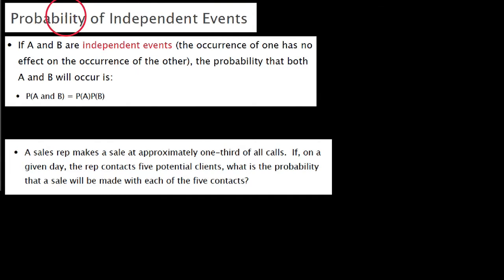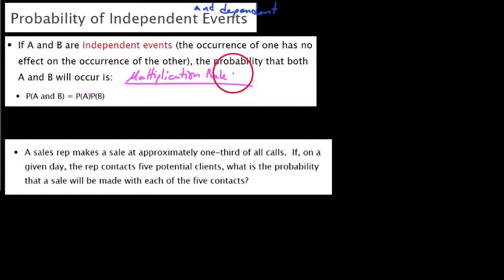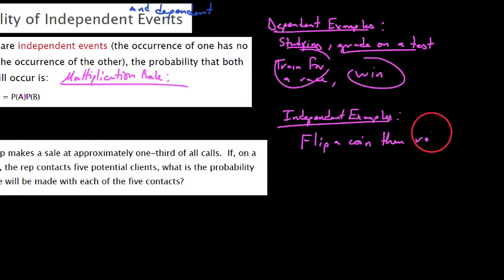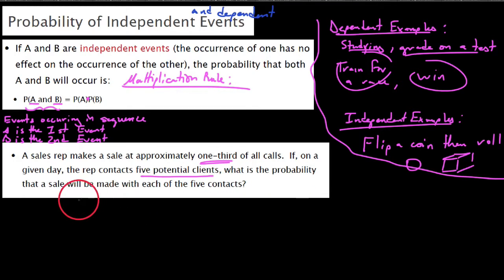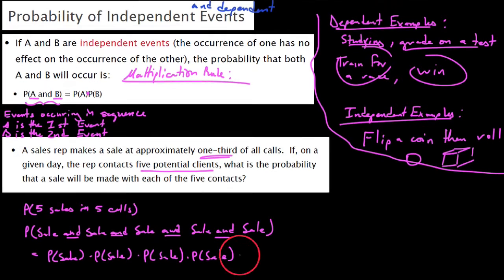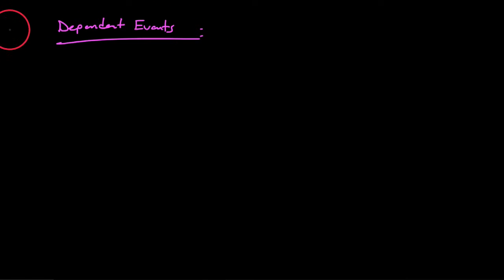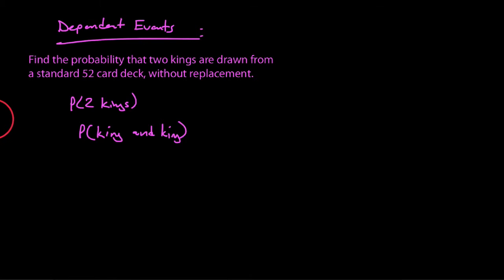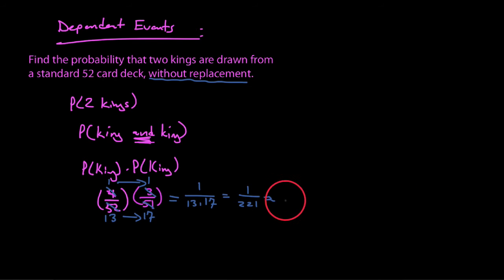HPC 9.7.3 , Probabilities of independent and dependent events